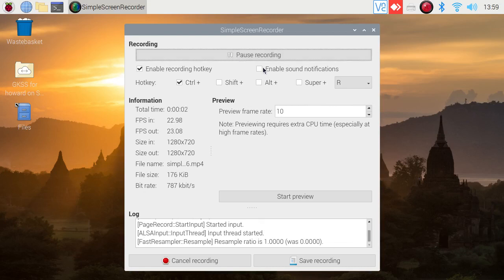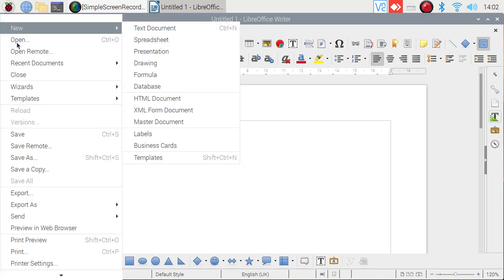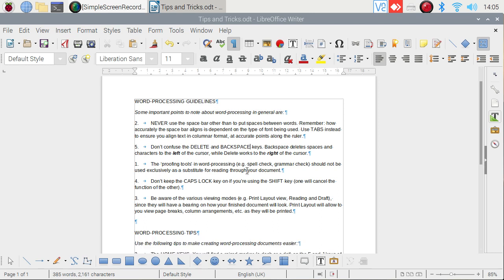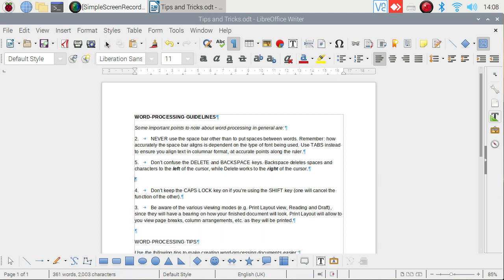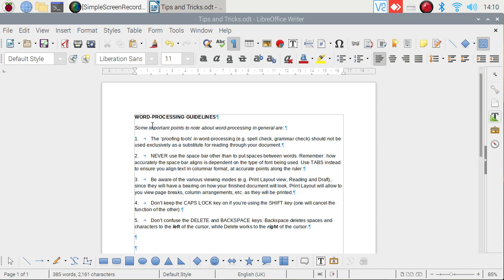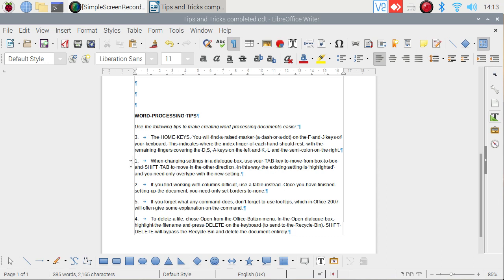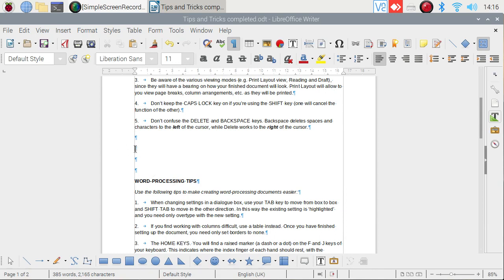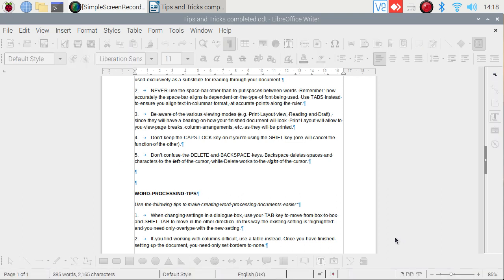Writer Session 2 Cut and Paste Drag and Drop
Using basic features of LibreOffice Writer
for files to use with these videos